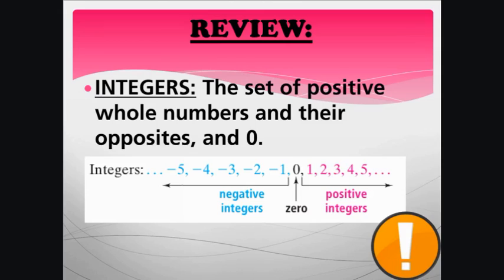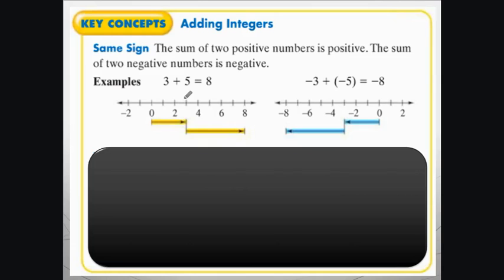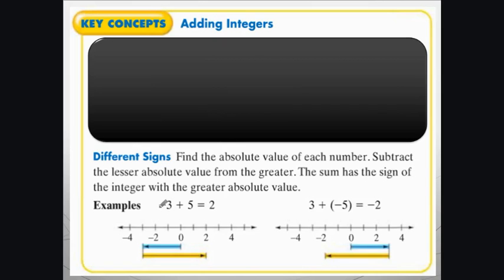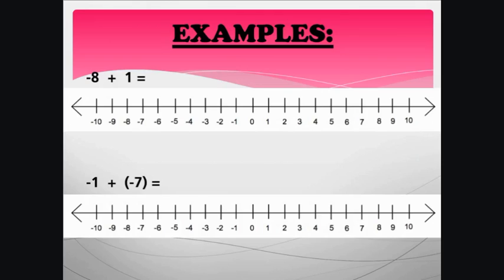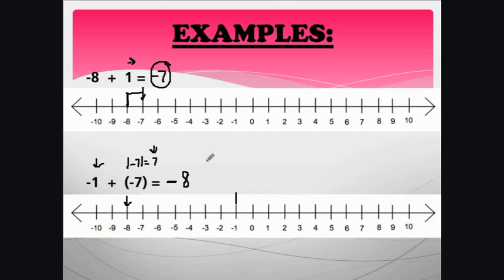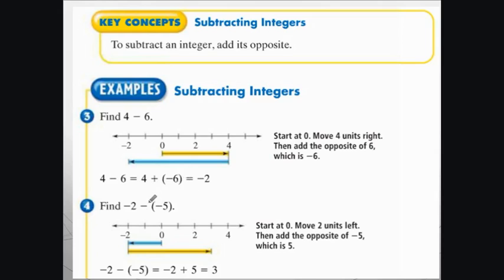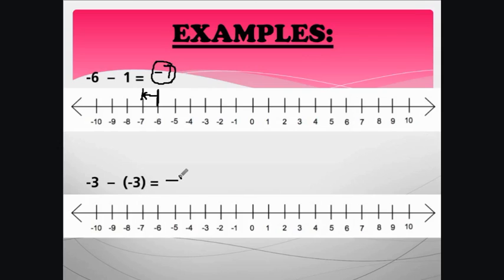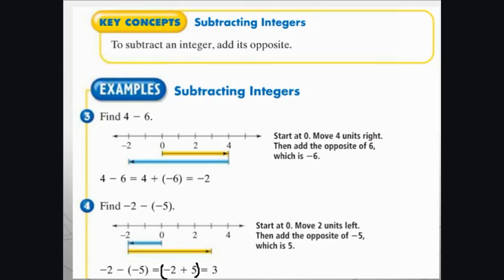Adding and Subtracting Integers